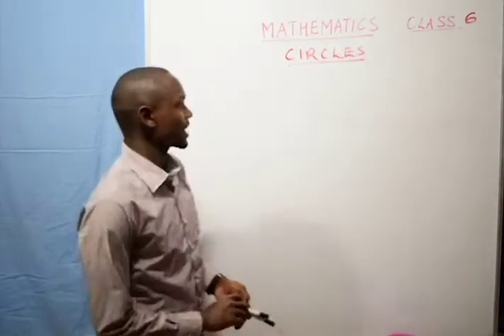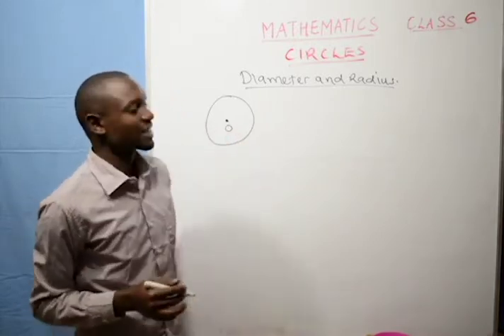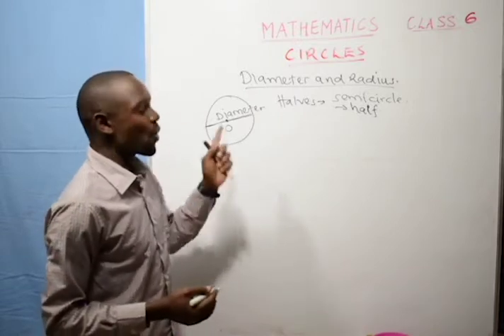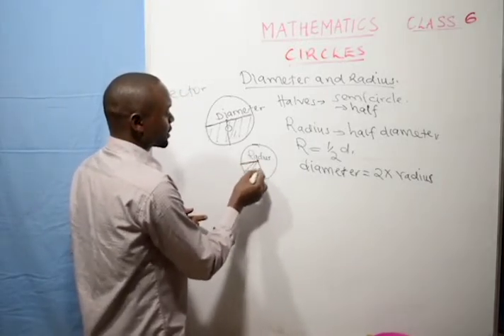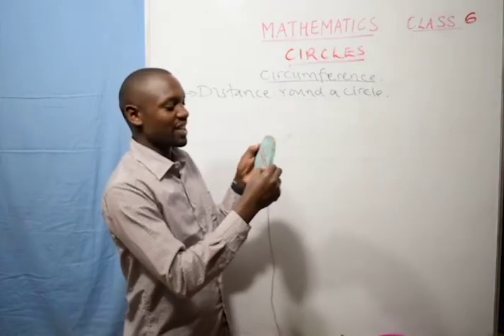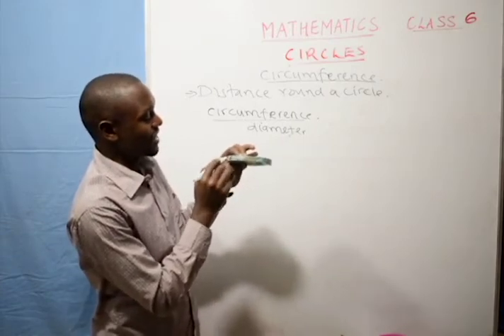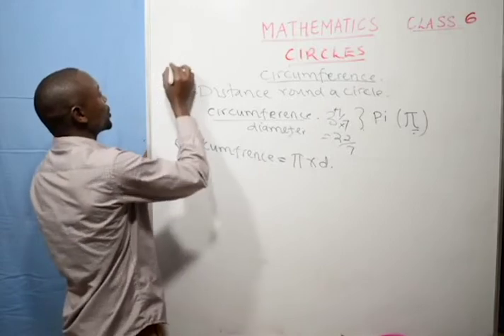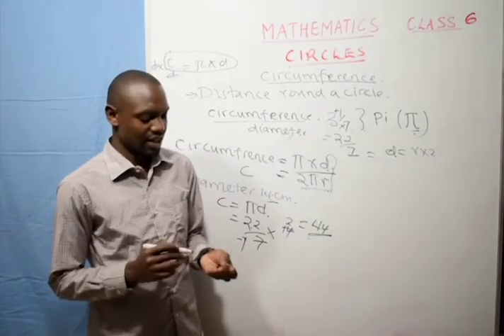Class 6 Mathematics-( Circles)